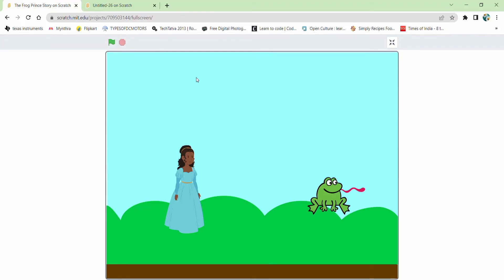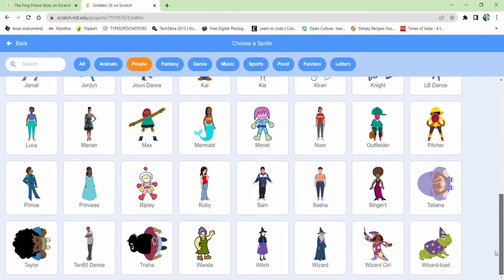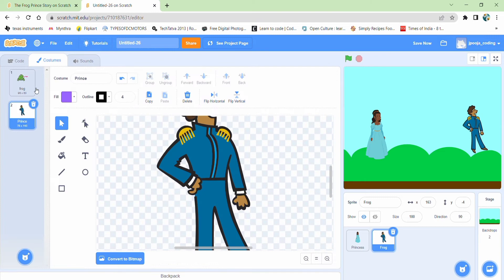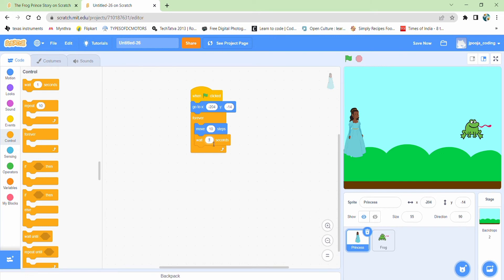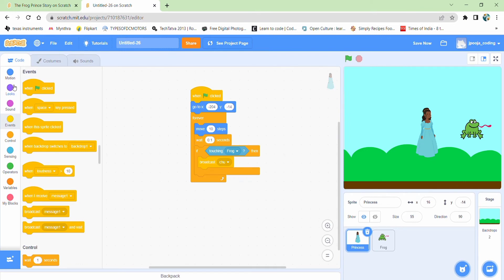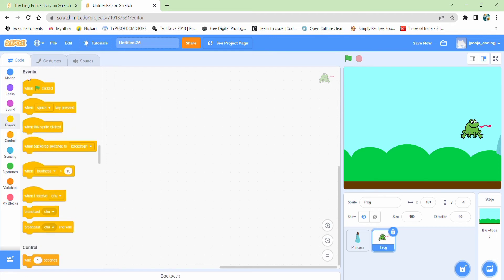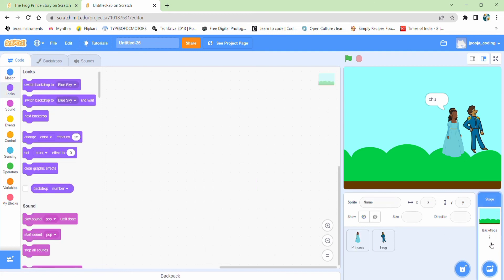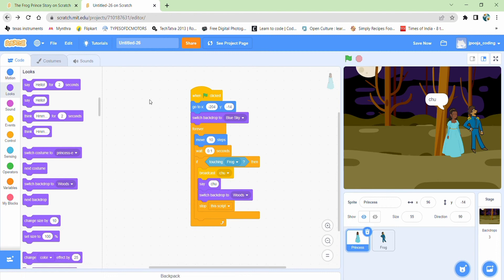How to make a Story in scratch | The Frog Prince Story on Scratch |Tutorial